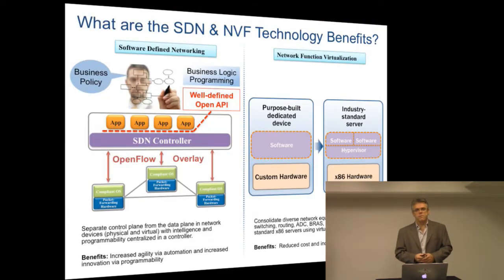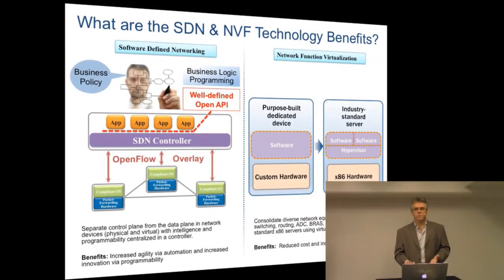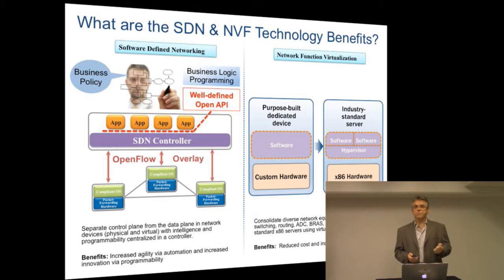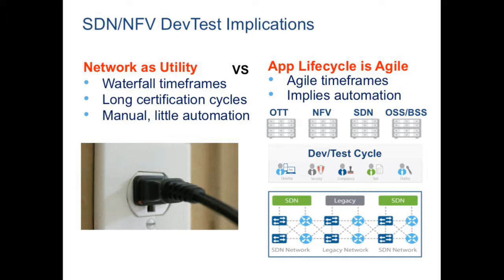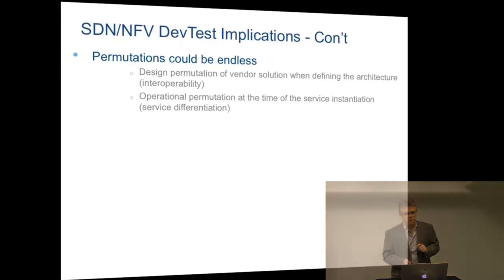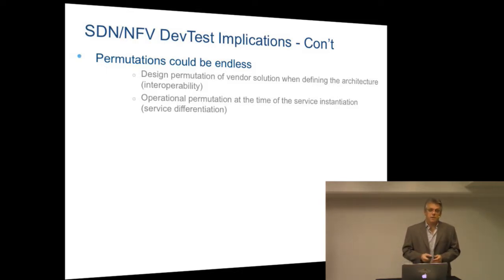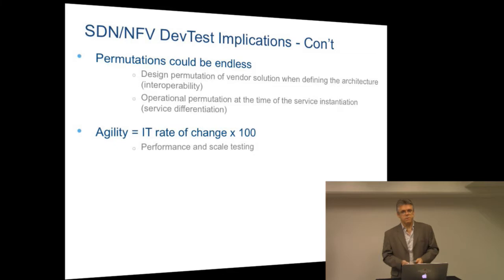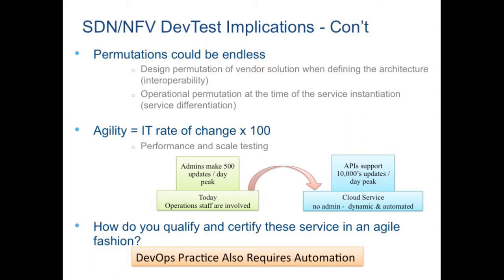vBrownBag 2014 OpenStack Paris - Didier Stolpe – A Collaborative Approach to SDN/NFV Validation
vBrownBag 2014 OpenStack Paris - Didier Stolpe – A Collaborative Approach to SDN/NFV Validation with OpenStack